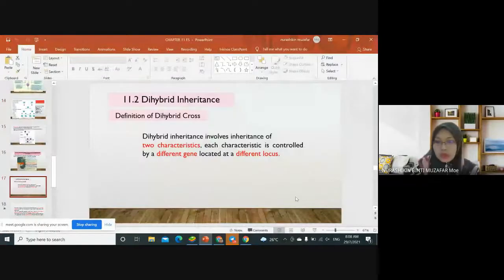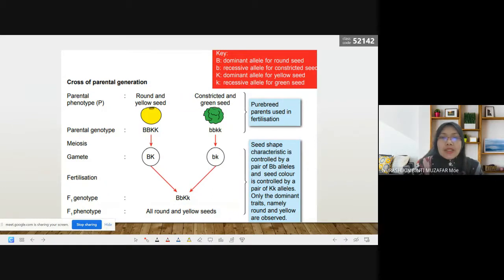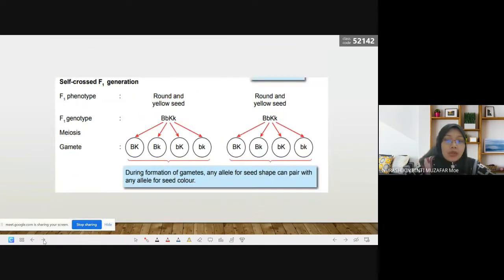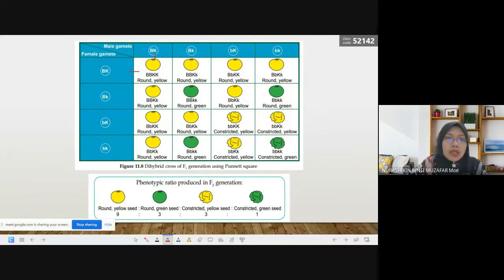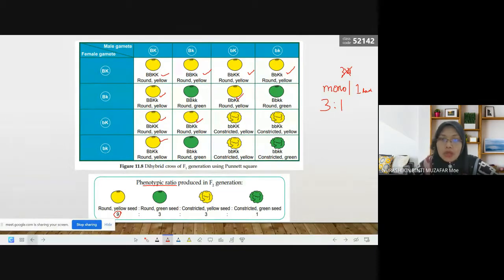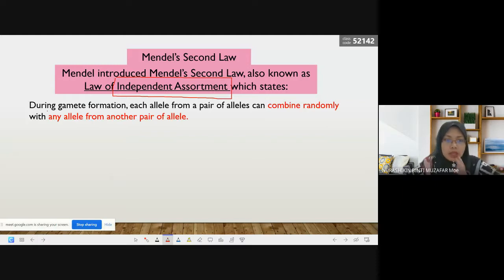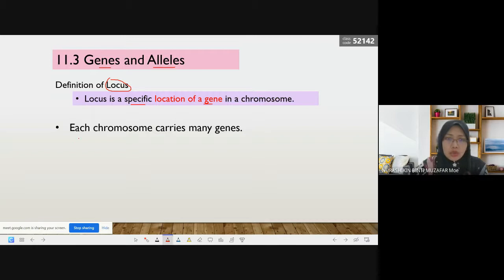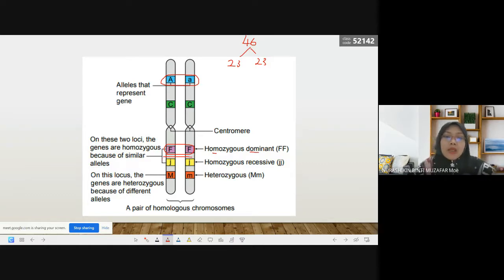BIOLOGY FORM 5 CHAPTER 11.2 & 11.3 Dihybrid Inheritance, Genes, Alleles